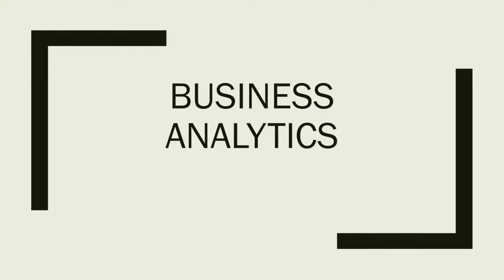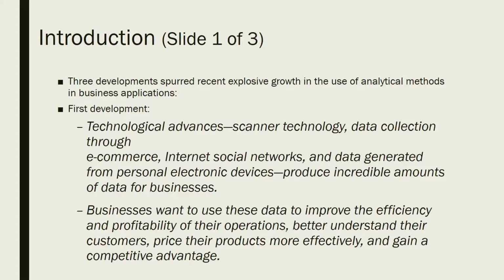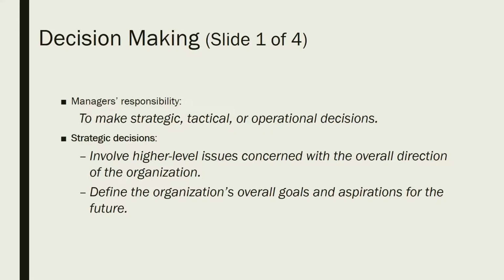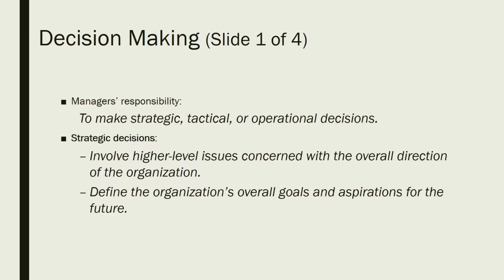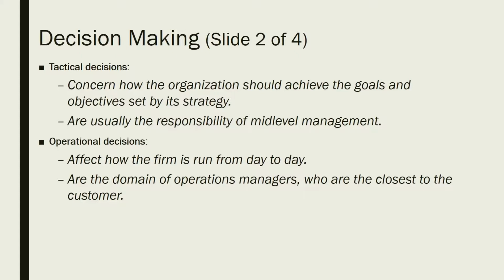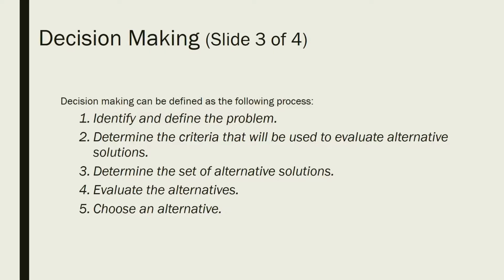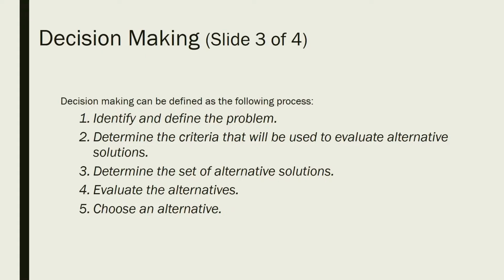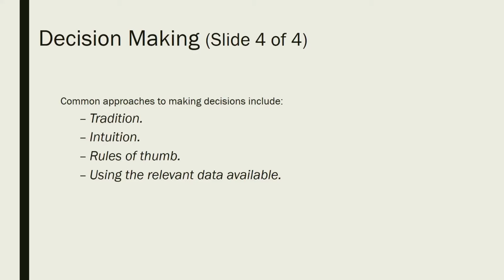Intro to Business Analytics Part 1